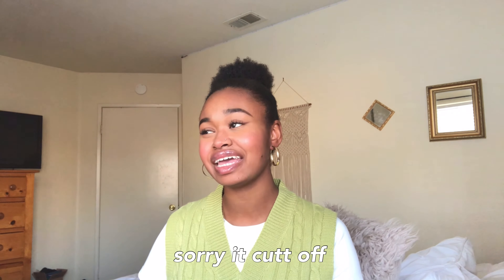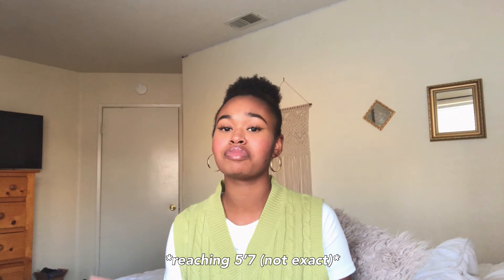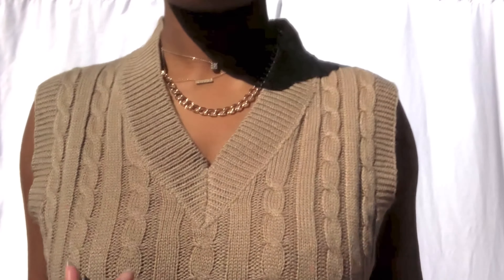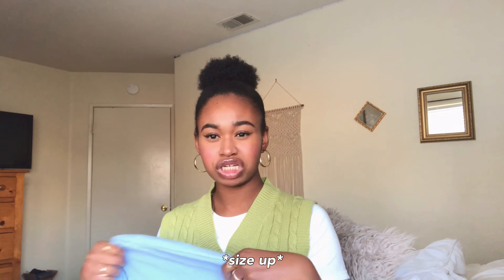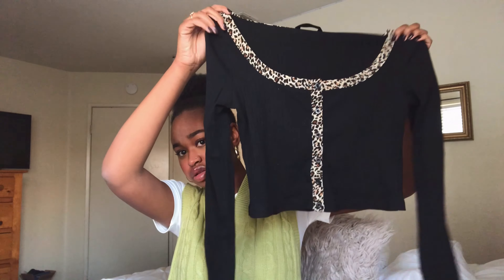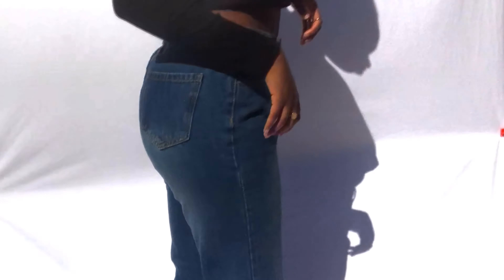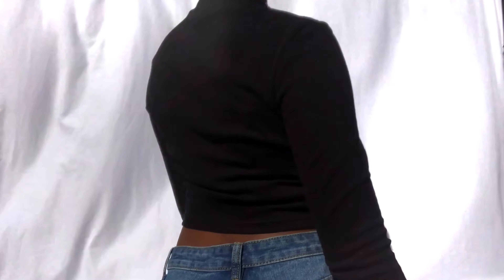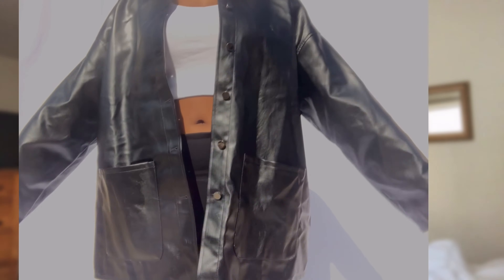collective try-on haul (shein & yesstyle) 2021 | GABRIELLE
ALL ITEMS INCLUDEED:
yesstyle:

•my measurements:
waist: 28 inches
hips: 40.7 inches
thigh: 21.3
weight: 133lb
height: 5’7 / 171.0 cm
bust: 36 inches  (bra size: 32 D/DD)

ring light: 10'' LED Ring Light with Stand
iphone 8+
white backdrop: Neewer 6 x 9FT / 1.8 x 2.8M Photo...

Emart 8.5 x 10 ft Photo Backdrop...

FAQ:
How old are you?
A: 20 years old (September 6th)

A: my iPhone 8+

A: California